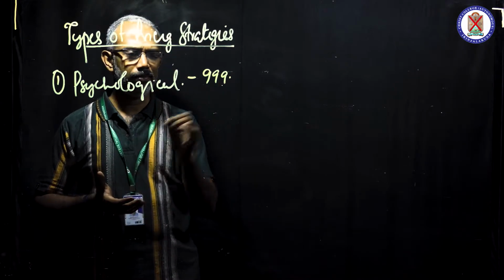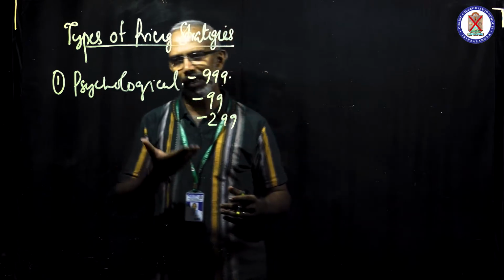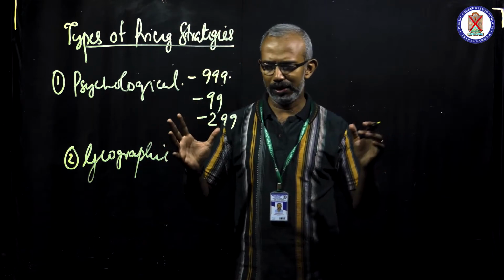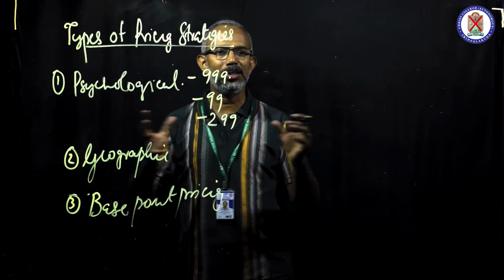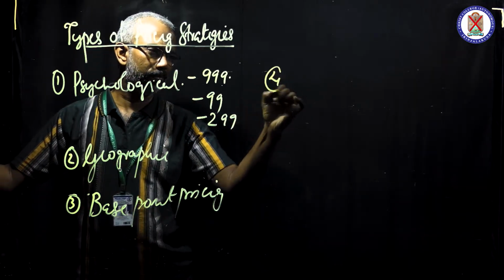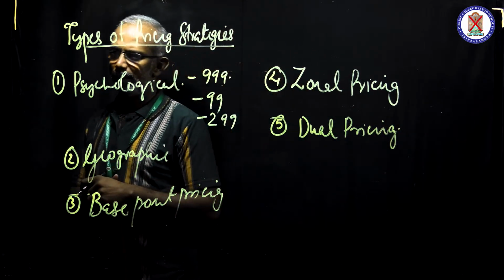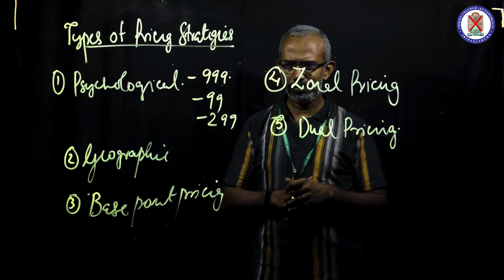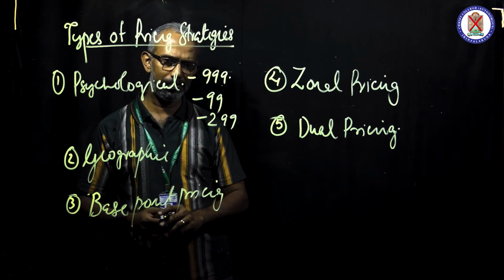Marketing Management - Pricing - Pricing Strategy, Types Part II | Christ OpenCourseWare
Christ Open Course Ware -
Video lecture on pricing Instructor : Francis Bastian. Assistant Professor,  Christ College(Autonomous) Irinjalakuda.